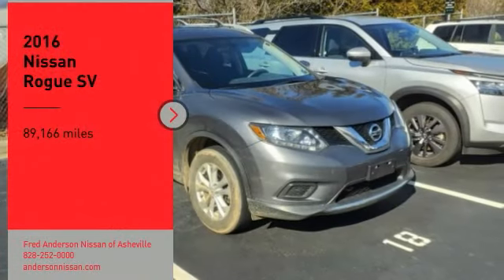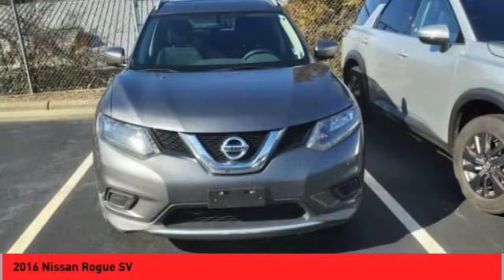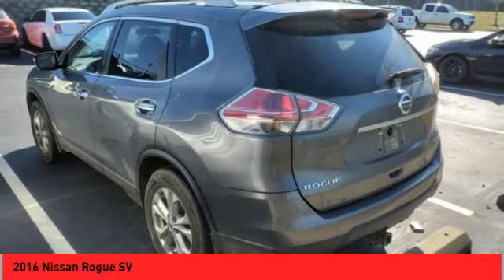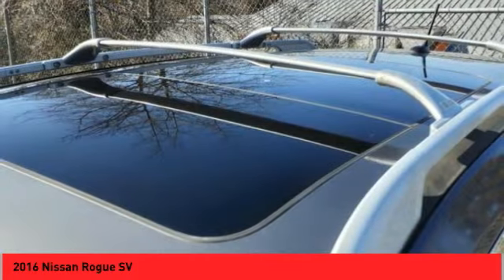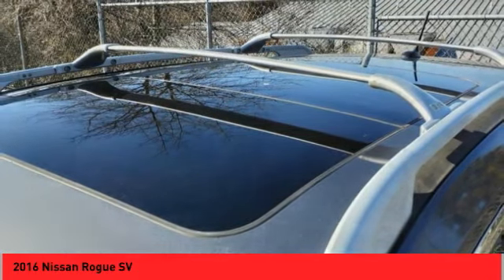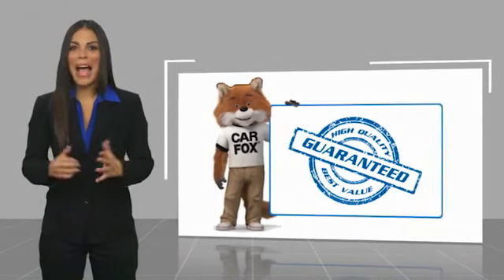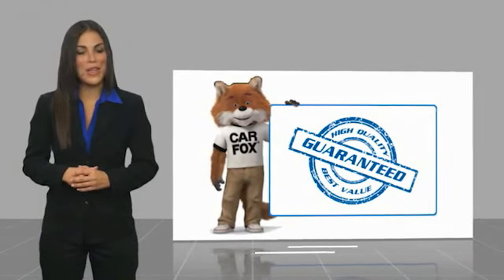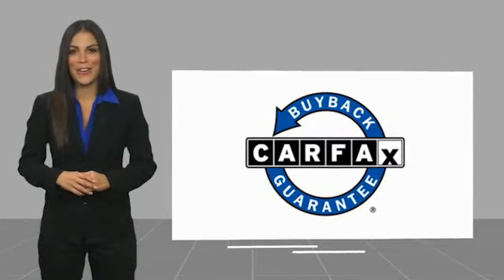2016 Nissan Rogue Asheville NC PN622935C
2016 Nissan Rogue SV

Recent Arrival! Clean CARFAX. 2016 Nissan Rogue SV Gun Metallic **Available at Fred Anderson Nissan of Asheville. Call us today at **, * FREE OIL CHANGES!, LOCALLY OWNED AND SERVICED!, FULLY SERVICED!, TWO KEYS!, Aux Audio Input, Alloy Wheels, Bluetooth, Keyless Entry, Back Up Camera.AWD CVT with Xtronic 2.5L I4 DOHC 16V 25/32 City/Highway MPGAwards: * 2016 KBB.com 10 Best SUVs Under $25,000Qualifying Non-Certified Used Nissans bought here and serviced at a FAMILY STORE receive our FULL ANDERSON FAMILY PLAN at NO COST to YOU! Our full family plan includes: 3-Day Vehicle Exchange*Lifetime Oil Changes*Lifetime Service Loaners (with $300+ Service)*Lifetime Car Washes(with Service)*MUCH MORE! (Value exceeds $1,000 in first years of ownership) Call us at , go or visit us at Fred Anderson Nissan of Asheville - 629 Brevard Rd Asheville, NC 28806 to learn more! Our # 1 goal is to help you find the vehicle you love at a price you can afford wrapped in a deal you don't want to walk away from. All prices exclude tax, tag, license, title, and registration for your state; NC inspection (up to $30 on used vehicles), and admin ($699) fees. All vehicle internet pricing is subject to change and requires standard financing through NMAC. From time to time in the transfer of data on the internet there are errors, the dealer is not responsible for errors in advertised price. See dealer for complete details.Welcome to Fred Anderson Nissan of Asheville - We're so happy you're here! Whether you stopped by because you are looking for a reliable, honest Nissan dealership in NC, or you're just browsing for your next dream car, we are ready and willing to do whatever we can to help make your experience a truly exceptional one. We typically stock over 300 new and 100 used vehicles DAILY and work with over several different banks to help ensure you get your best deal! (Production and transportation limitations beyond our control may cause inven